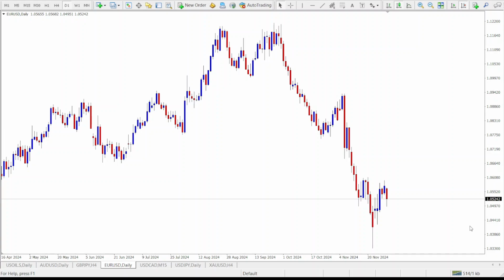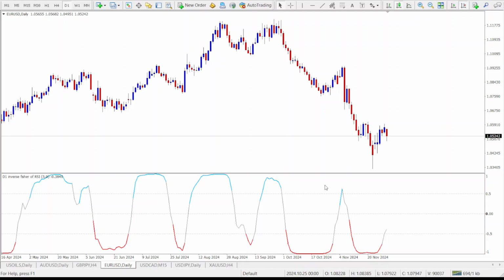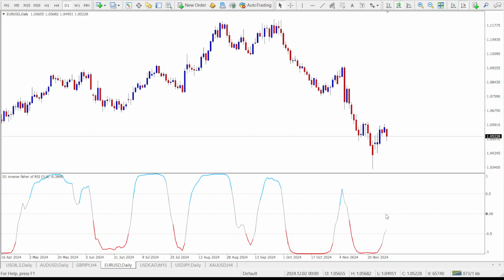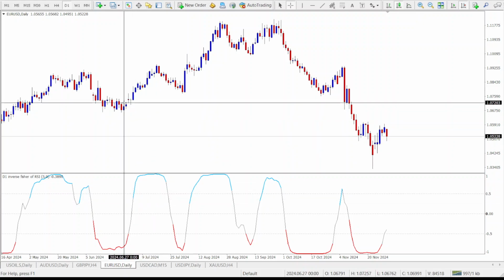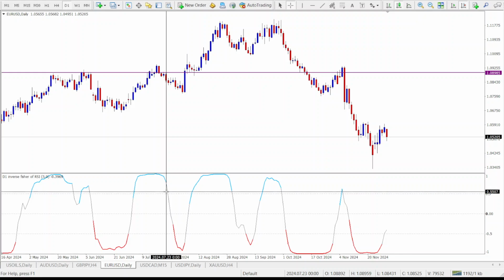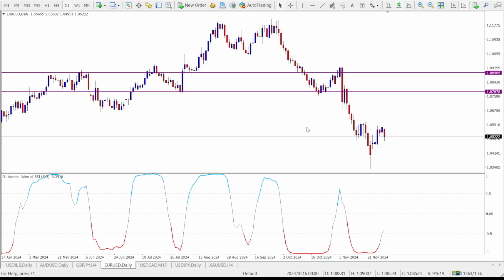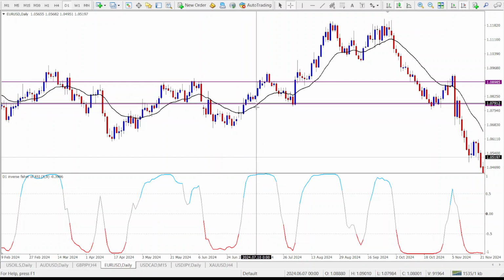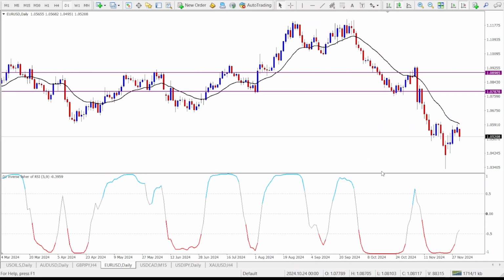Forex Trading Made Simple - Inverse Fisher Transform of RSI Explained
Unlock the power of the Inverse Fisher Transform of RSI to refine your forex trading strategy! This advanced technical indicator takes the Relative Strength Index (RSI) to the next level by applying a smoothing moving average and Fisher filter to the RSI values. The result? A more precise way to identify entry points for BUY and SELL positions.

Whether you're trading on intraday charts or looking at daily, weekly, or monthly price trends, the inverse Fisher transform RSI indicator provides consistent insights across multiple timeframes. You can even integrate multi-timeframe strategies by plotting different timeframe price values in the current chart, giving you unparalleled flexibility.

This video breaks down how the indicator works, how to set it up, and how to leverage it for smarter trades. If you’re serious about improving your technical analysis, this is a must-watch.